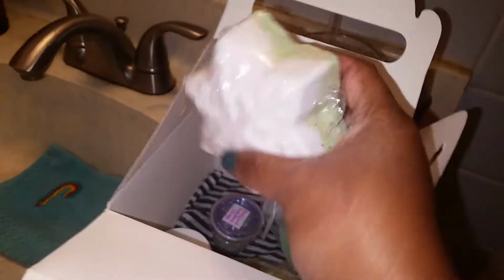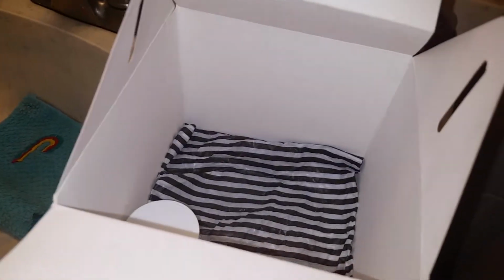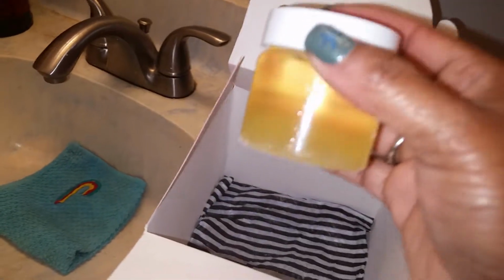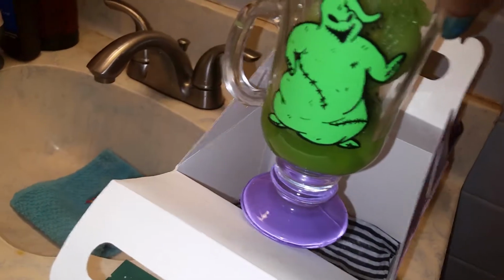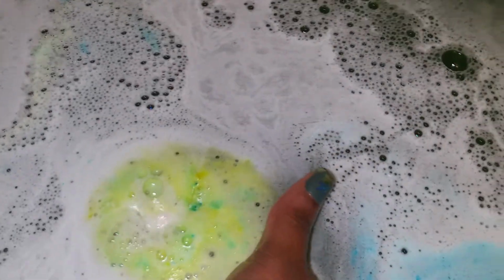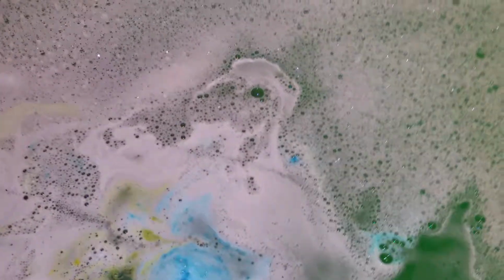Unicorn Bath chronicles(sleet not snow)